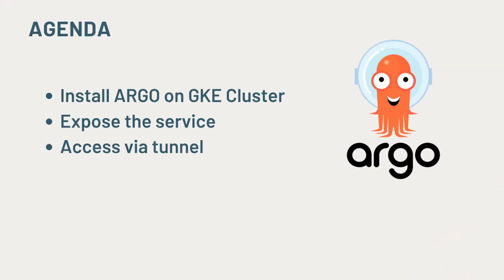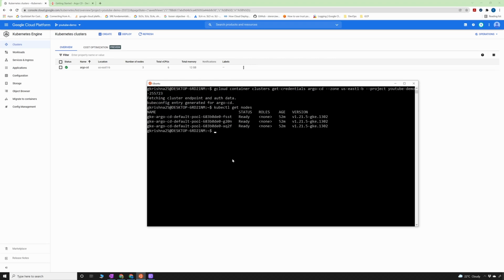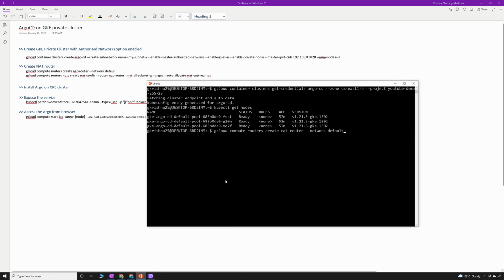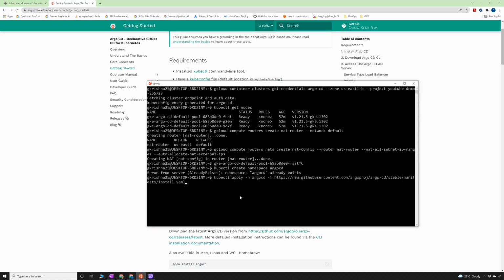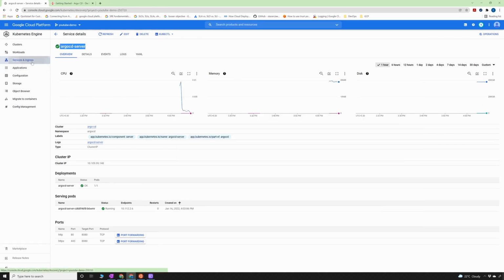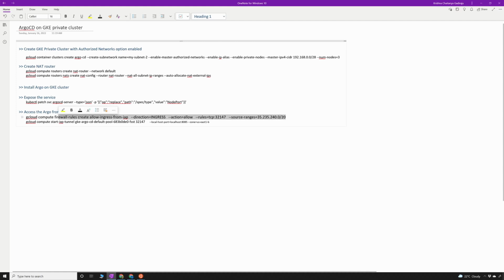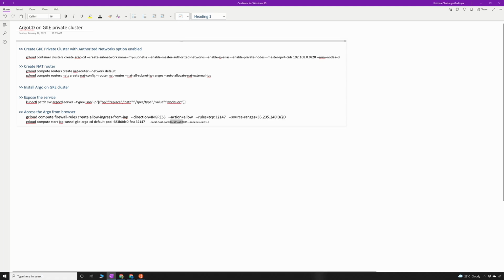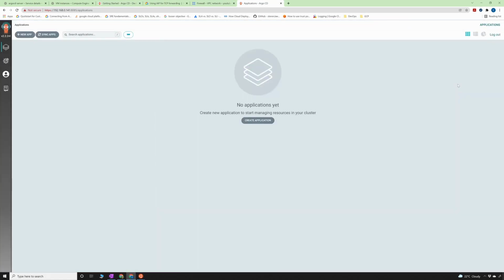Argo CD Setup on Google Kubernetes Engine Private Cluster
In this video you will learn how to setup Argo CD on Google Kubernetes Engine Private Cluster

Timestamps:
00:00 Intro
01:58 Enable internet to nodes (NAT router)
03:34 Installing Argo
04:54 Expose service as node port
06:04 IAP tunnel
07:09 Marker 3

Commands:
- Create GKE Private Cluster with Authorized Networks option enabled

 gcloud container clusters create argo-cd --create-subnetwork name=my-subnet-2 --enable-master-authorized-networks --enable-ip-alias --enable-private-nodes --master-ipv4-cidr 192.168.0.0/28 --num-nodes=3

- Create NAT router
 gcloud compute routers create nat-router --network default
 gcloud compute routers nats create nat-config --router nat-router --nat-all-subnet-ip-ranges --auto-allocate-nat-external-ips

- Expose the service
 kubectl patch svc argocd-server --type='json' -p '[{"op":"replace","path":"/spec/type","value":"NodePort"}]'

- Access the Argo from browser
 gcloud compute firewall-rules create allow-ingress-from-iap   --direction=INGRESS   --action=allow   --rules=tcp:32147   --source-ranges=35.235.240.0/20
       gcloud compute start-iap-tunnel gke-argo-cd-default-pool-683b0de0-fsst 32147  --local-host-port=localhost:8085 --zone=us-east1-b